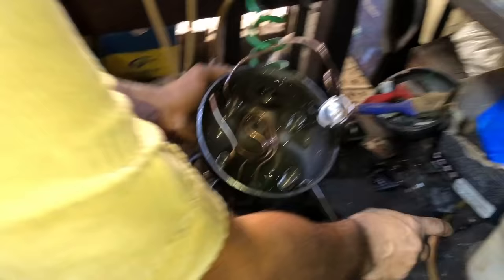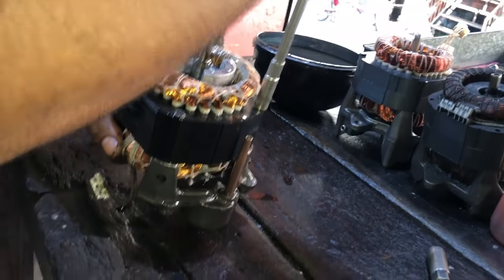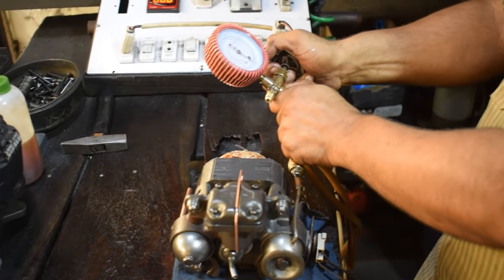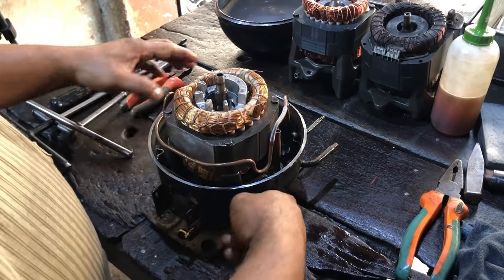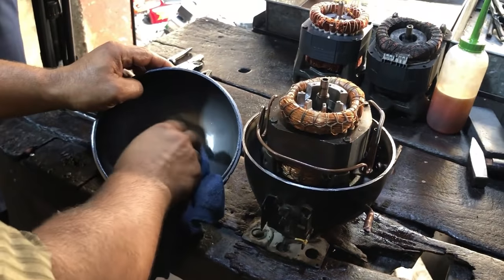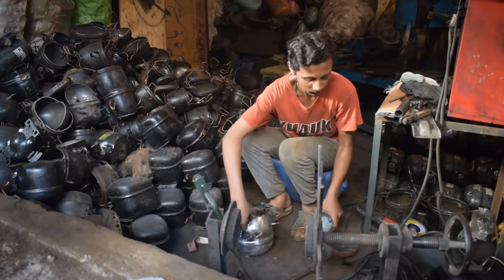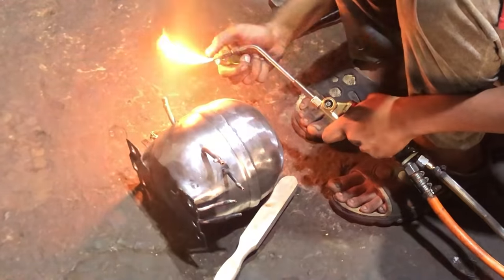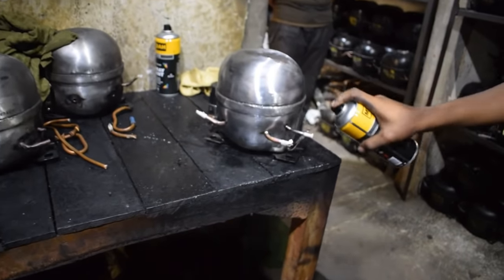How To Restore Antique Refrigerator Compressor || Reconditioning of An Old German Fridge Compressor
In this video we tried to show the rebuilding of a damaged refrigerator compressor.
To Order please  Contact :Mian Tariq Mahmood Lucky Compressor House Faisalabad, Pakistan.